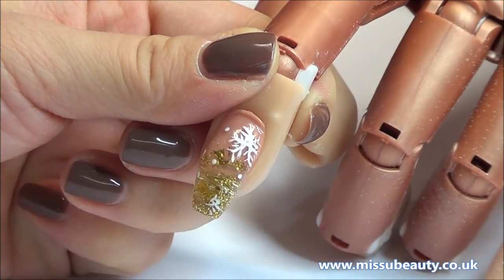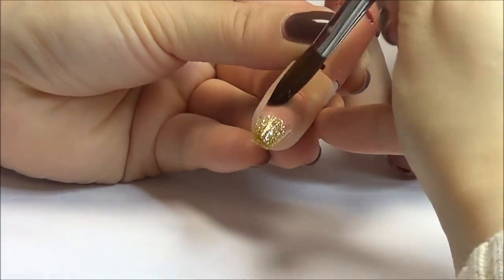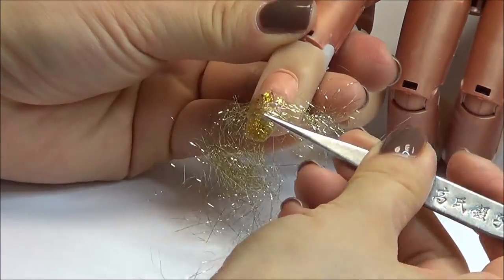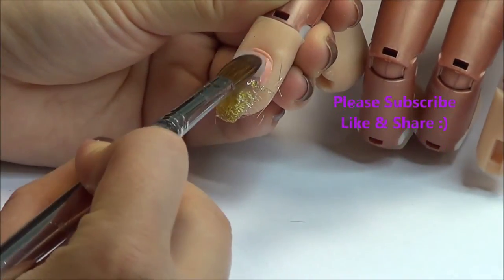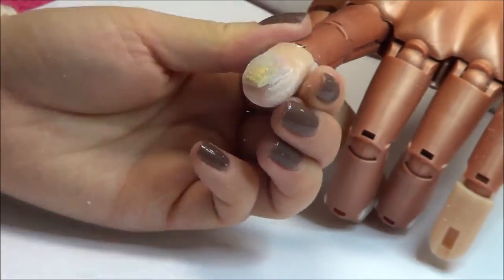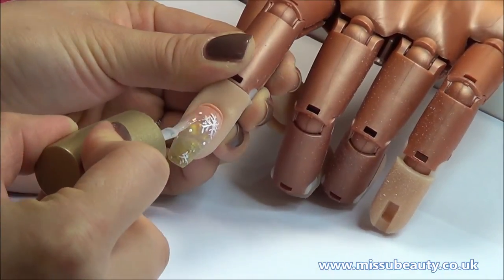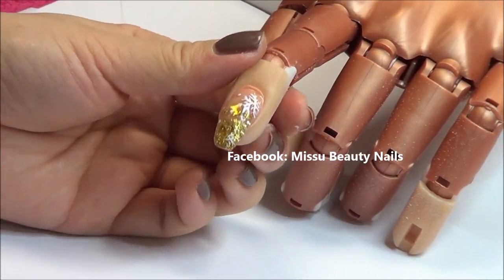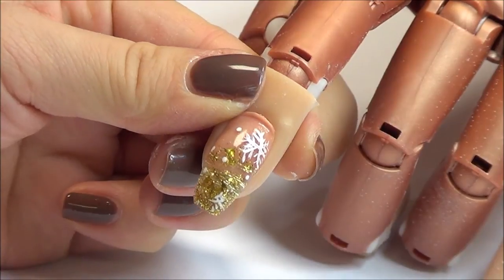Acrylic Nail Art Tutorial~Christmas Design with Chinese Writing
Hello everyone, this is my second Christmas nail tutorial. I used acrylic and different gold glitters for this nail, and hand painted the snowflake and Chinese word which means winter :) Hope you will like it.